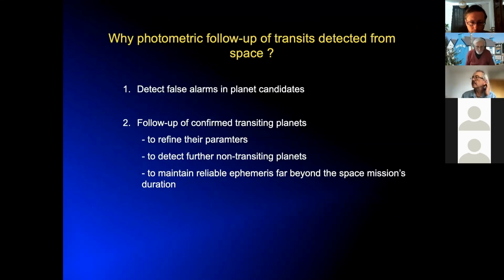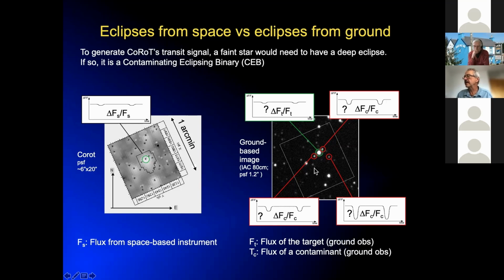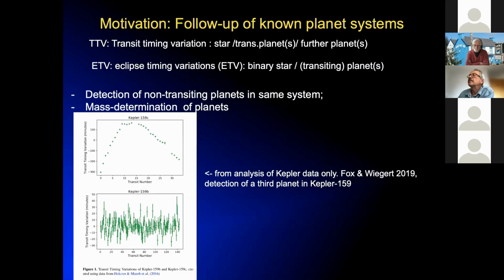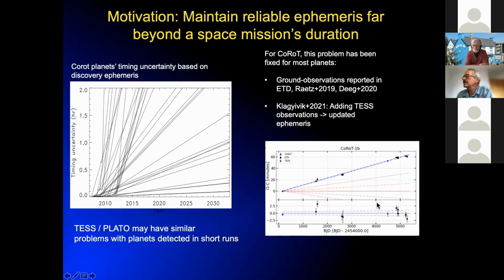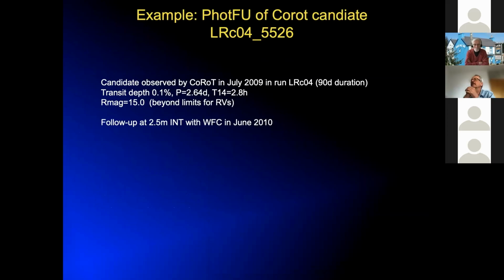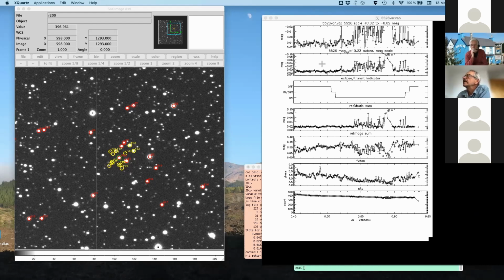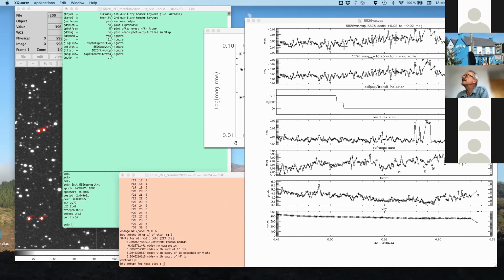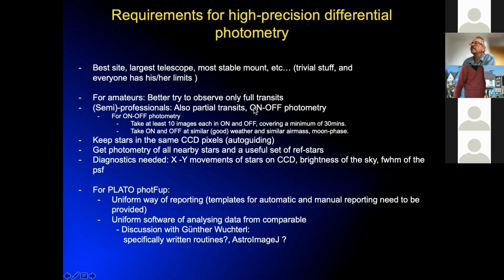Hans-Jörg Deeg: Photometric follow-up of space-based transit detections: Why and how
Exoplanet Transit Database community meeting for exoplanet transit observers, 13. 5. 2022